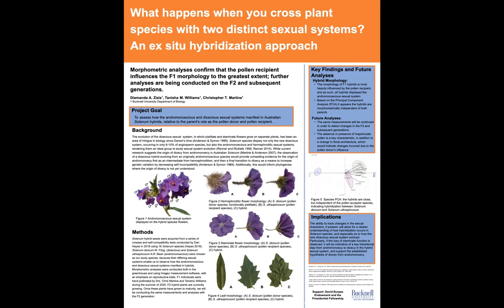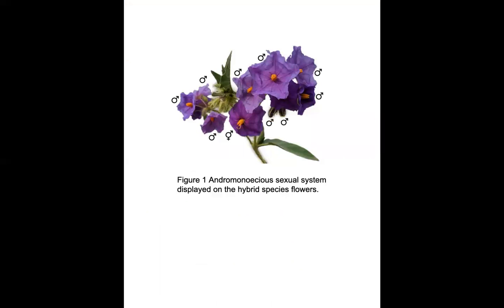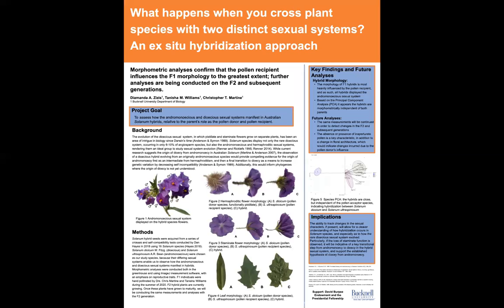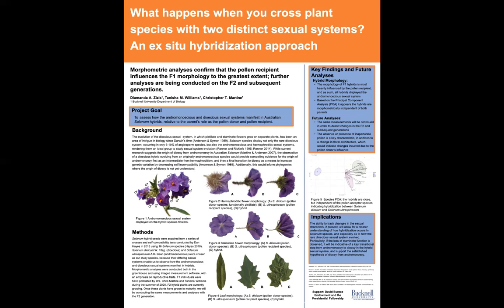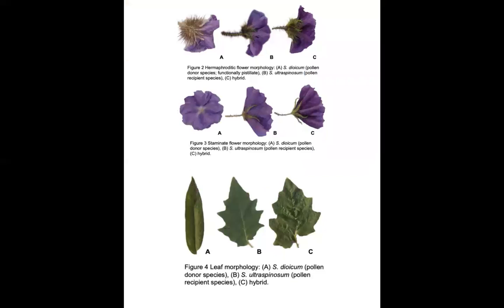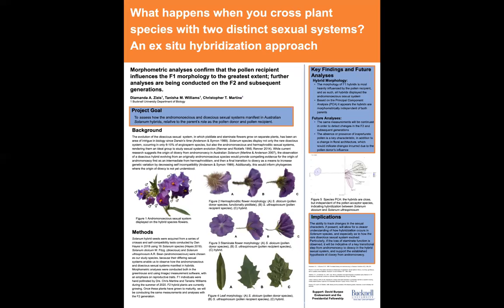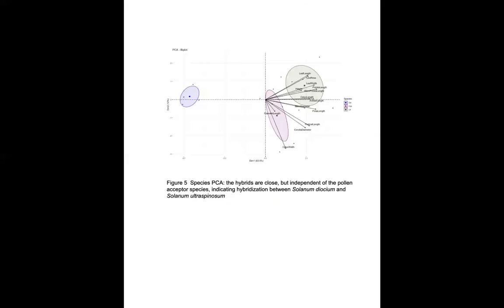Zizis - What happens when you cross plant species with two distinct sexual systems